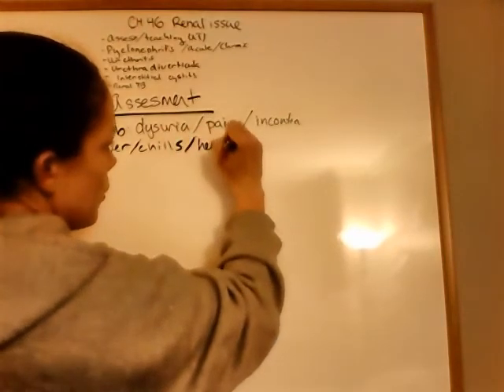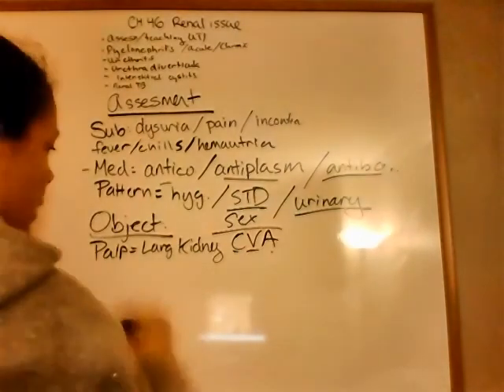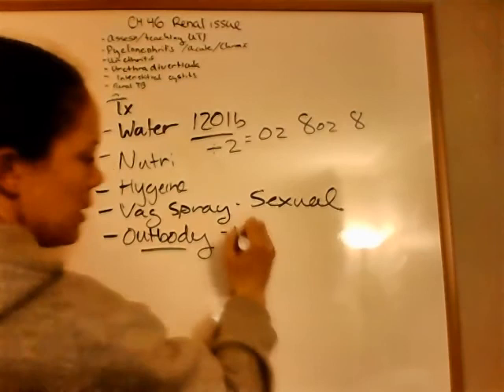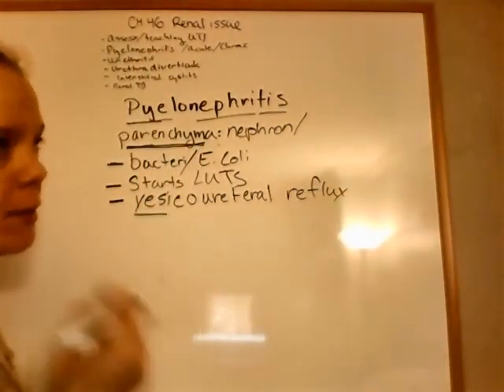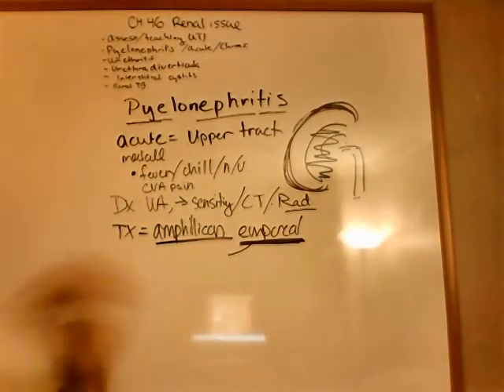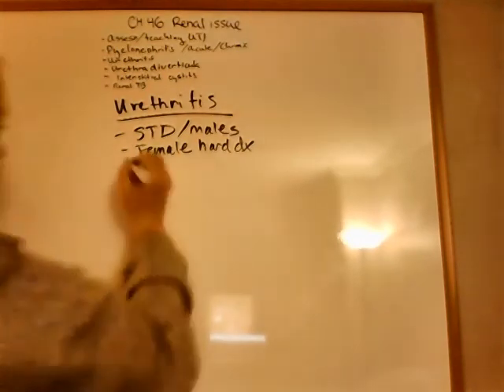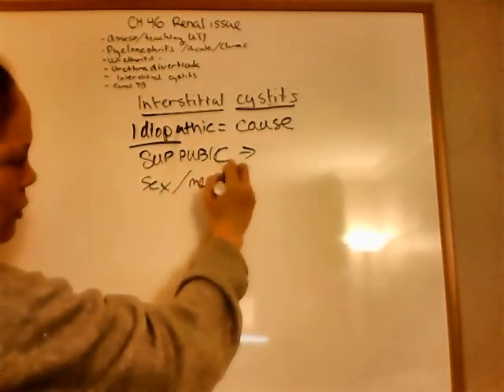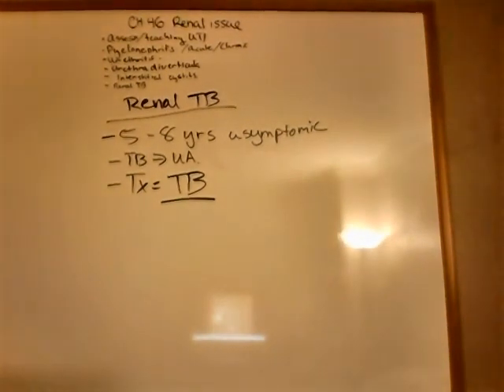CH 46 AD1 UTI assessment PT tx and minor illness